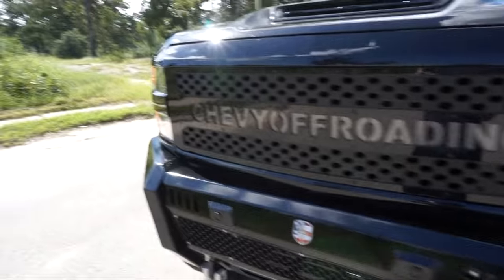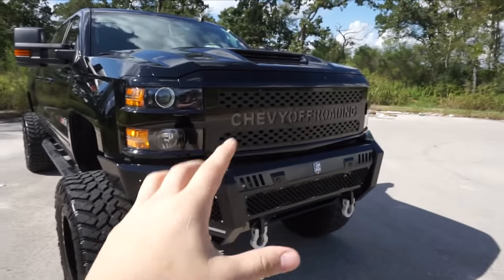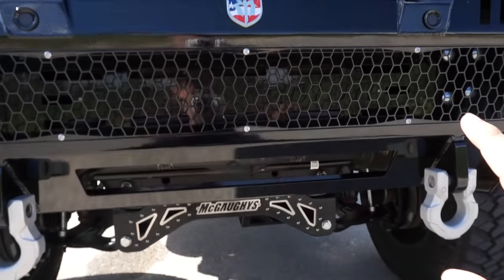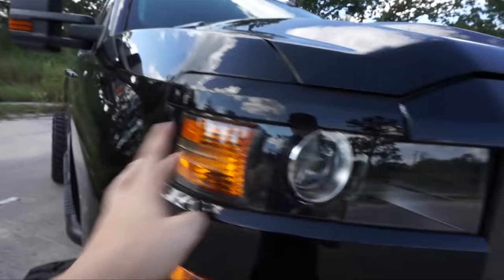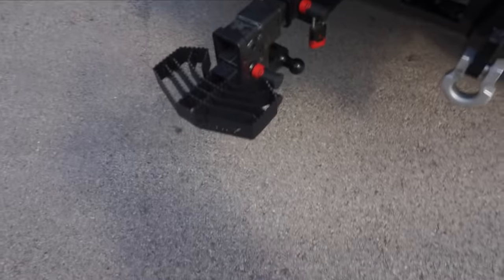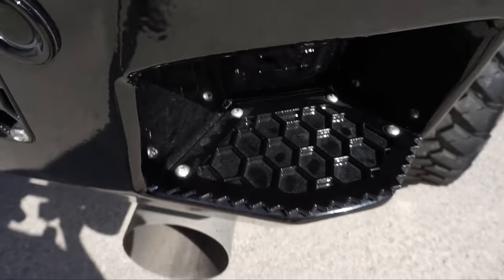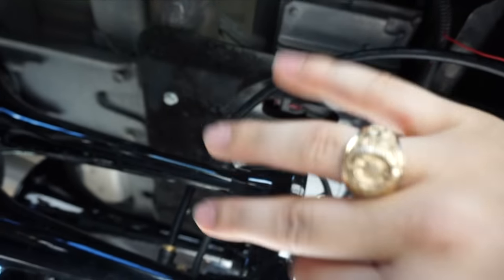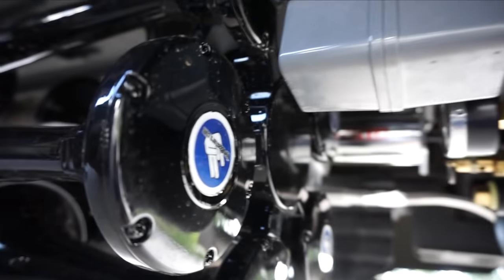Road Armor Identity Series Bumpers | Train Horns & Grill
Heres a quick build update, Road Armor Identity Series bumpers, Db Customz grill, Horn Blasters Admiral 540, Mcgaughys Traction Bars.

The first 100 Patrons will be entered into an exclusive 50 inch lightbar giveaway.

If you would like to send something to be Unboxed on camera please send it to

My Train Horn Kit
2.5 Inch Hitch Step
Bolt Lock Reciever Locks
Bolt Lock Pad Lock Camera
Lock’er Down Console Safe
Tall Tripod
Short Tripod
GoPro SD card
VLOG Camera SD Card
Editing Software